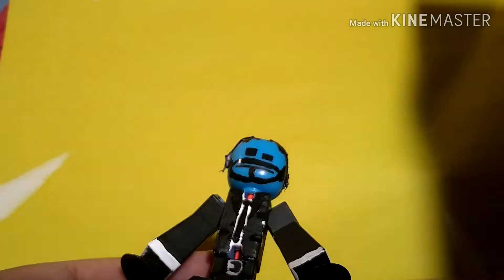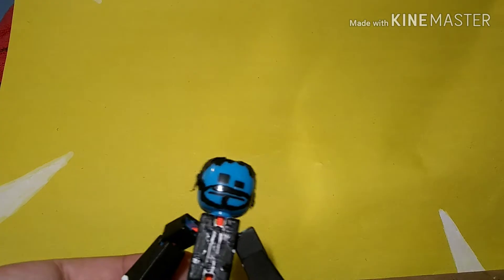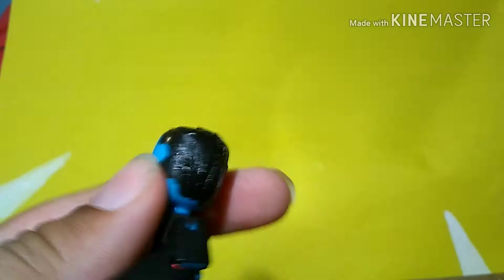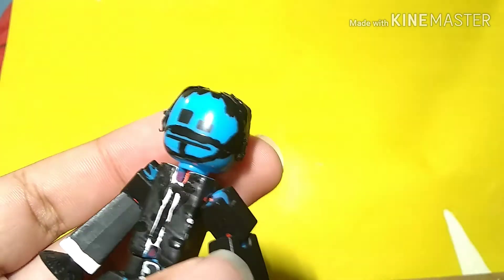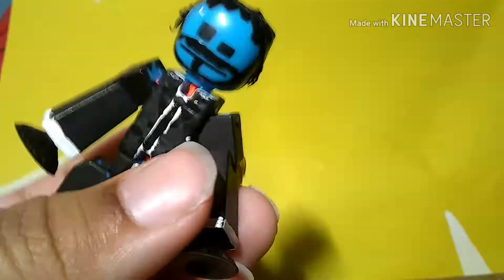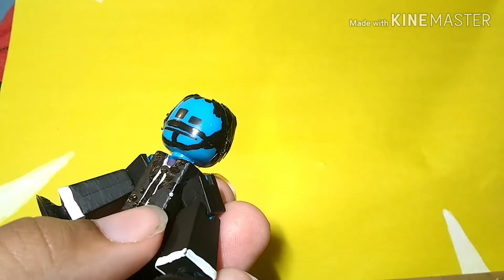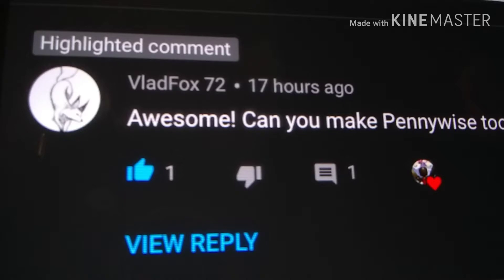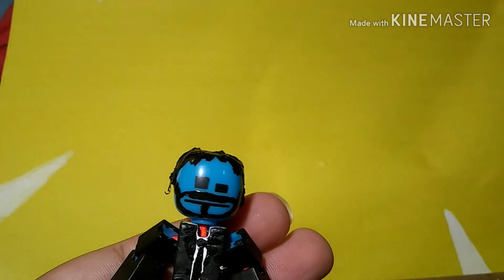CONTENT WEEK DAY 2 - John Wick!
Yees